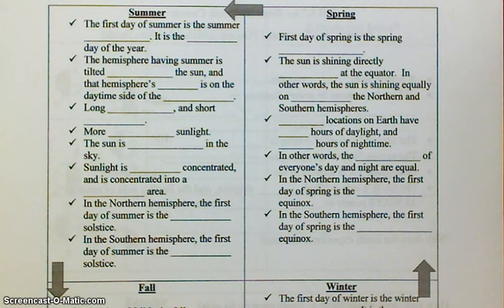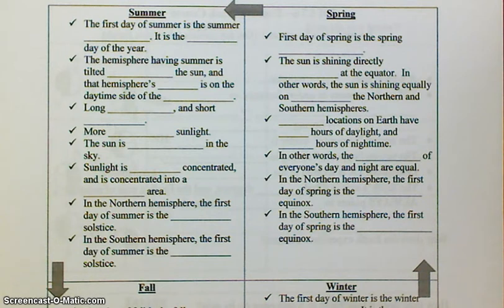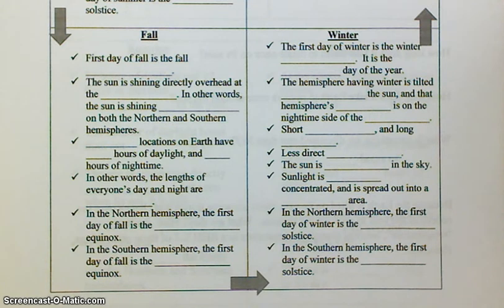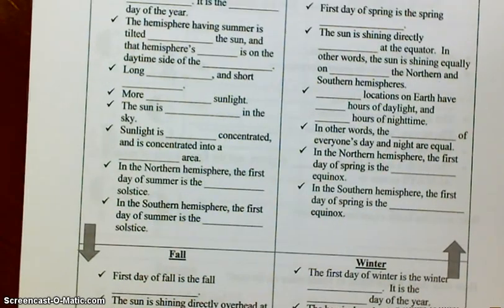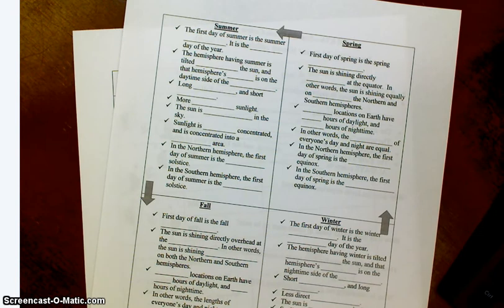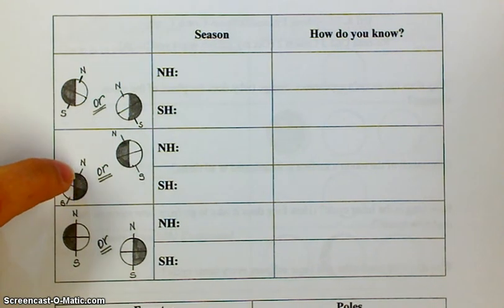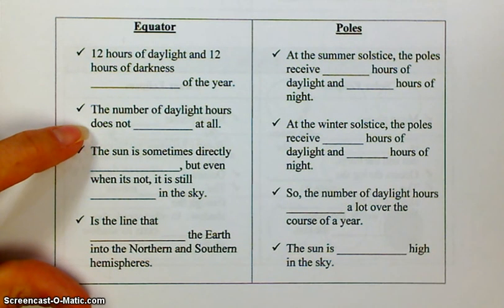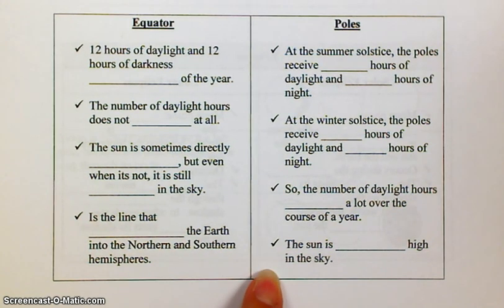RtI 8 7A 2019